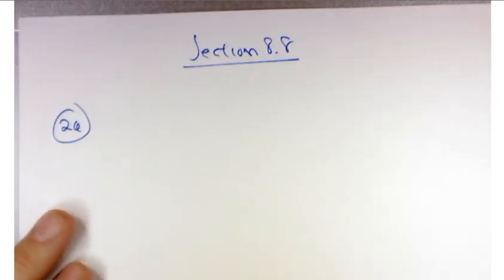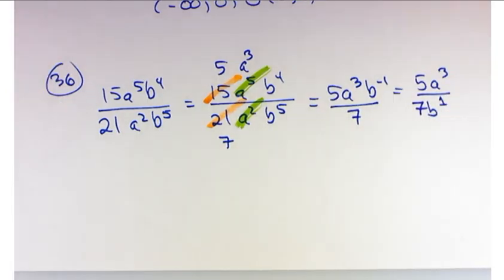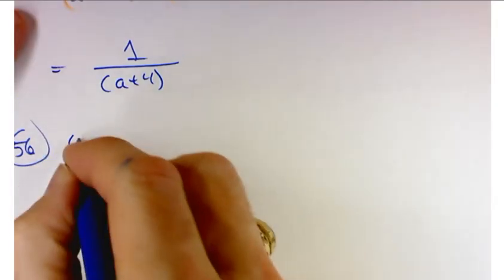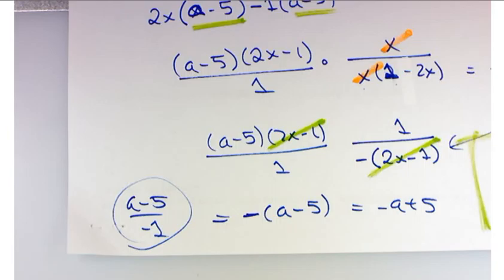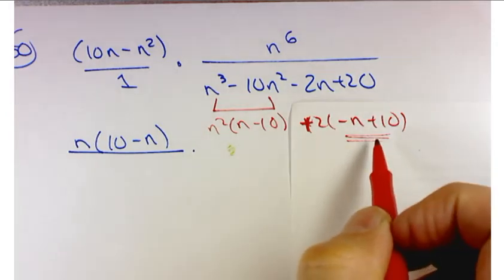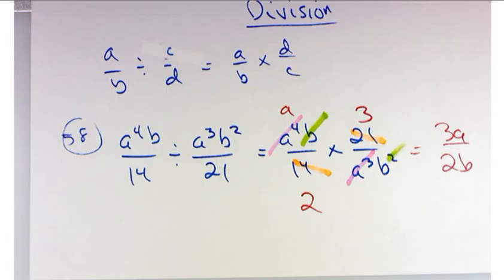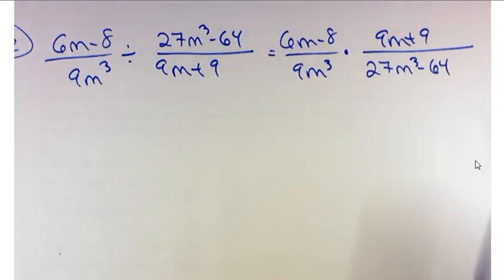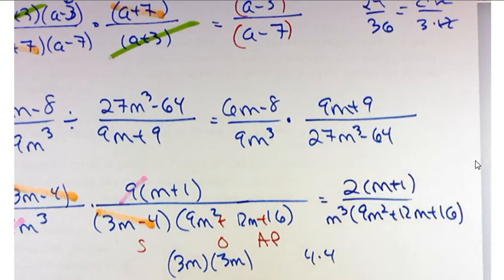Mat 1150 Section 8.8 Rational Expressions Part 1